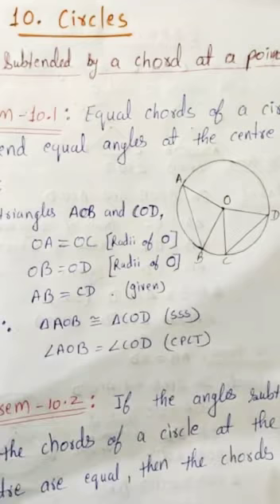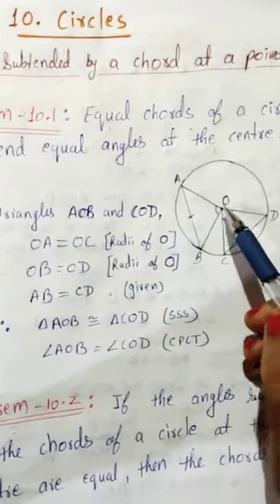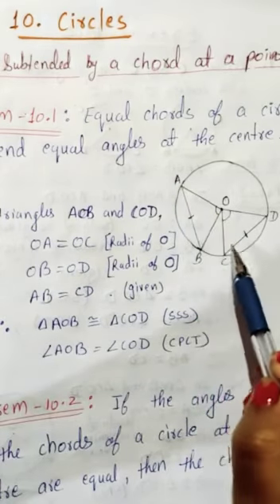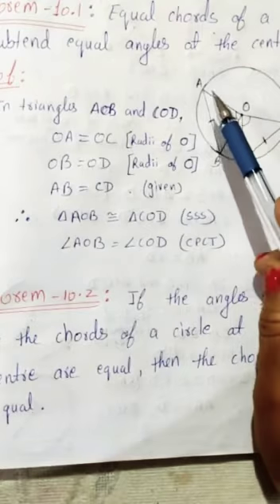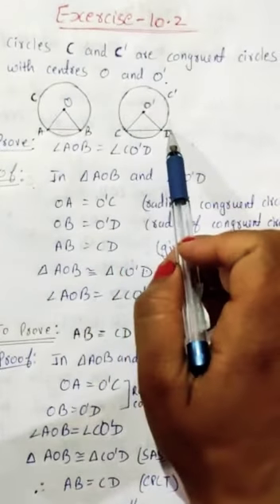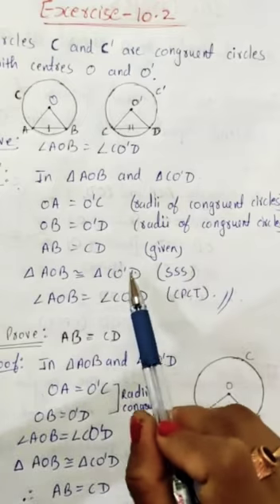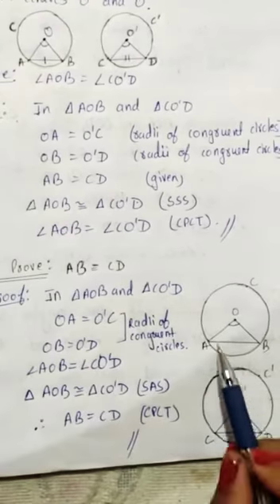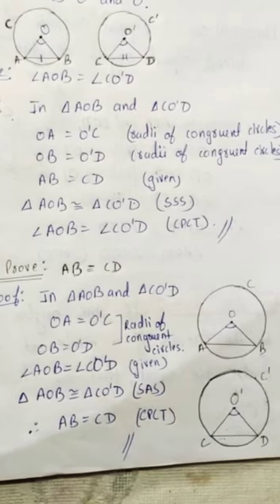Circles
Angles subtended by equal chords are equal